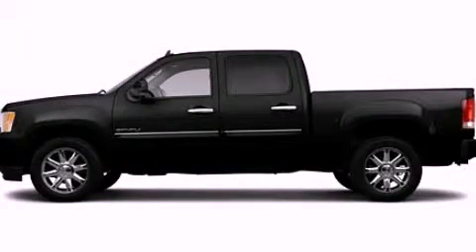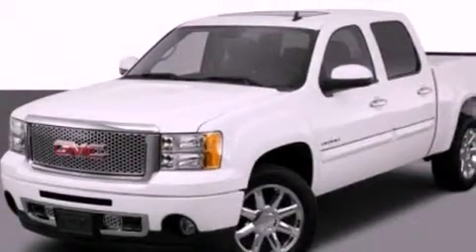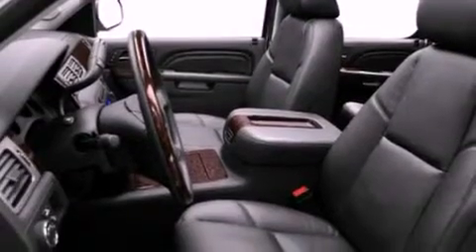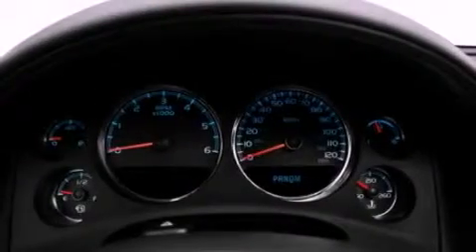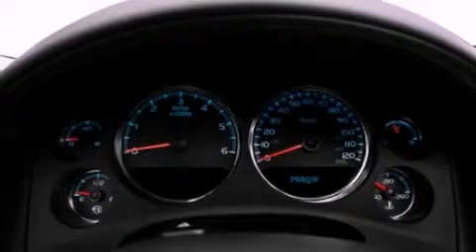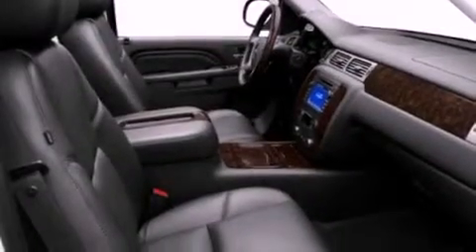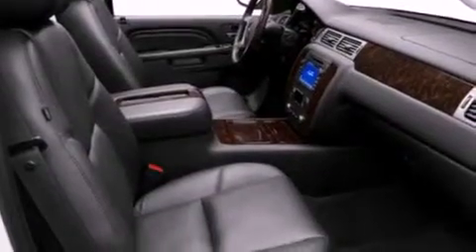2011 GMC Sierra 1500 OH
Year : 2011
 Make : GMC
 Model : Sierra 1500
 Engine : 6.2L V8
 Trans . : Automatic
 Exterior : Black

 Interior : Black
 Ed Schmidt Pontiac-Volvo-Saab
 26875 North Dixie Highway
  , OH 43551